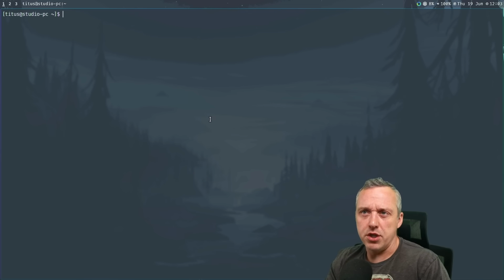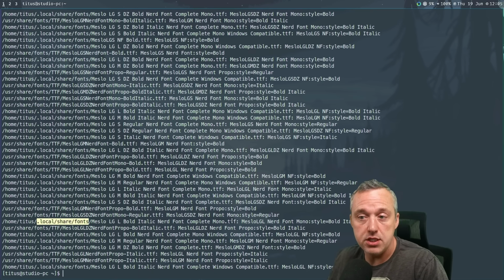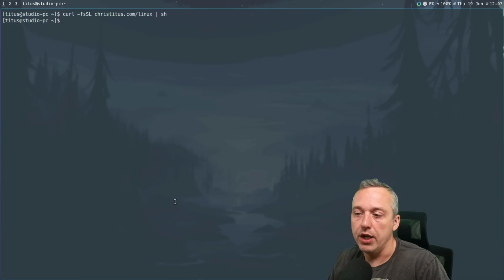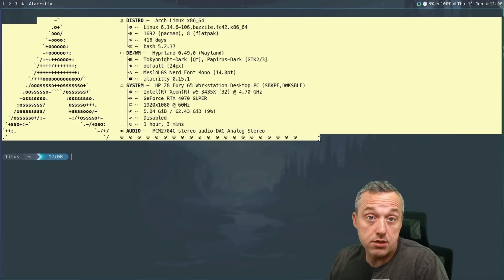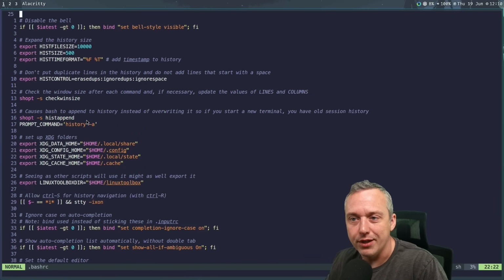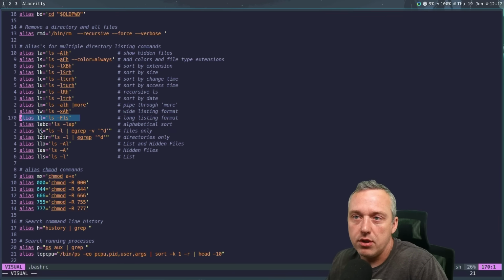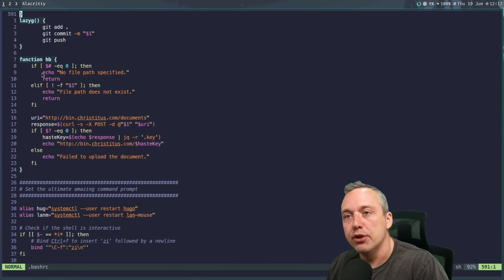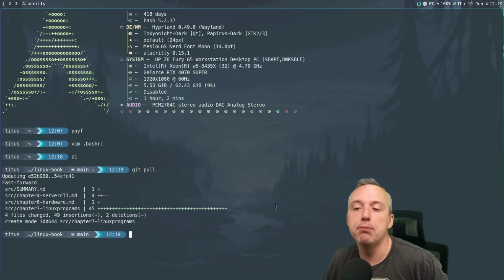How to Make Bash Terminal look Good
Stock bash terminal is ugly and missing a LOT of quality of life features. Here is how to fix it to look good and get you around your system faster!

Linux Utility command: curl -fsSL | sh

Chapters:
00:00 Intro
00:25 Fonts and Nerd Fonts
03:07 Quick Install Script
04:11 Bash Script Features

Let me know below if there is anything you'd like to see on Linux .